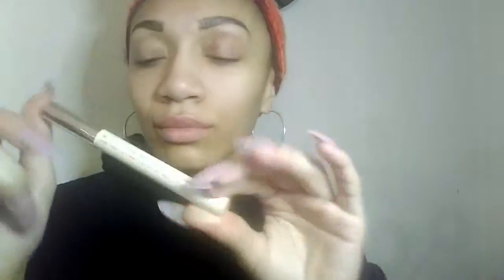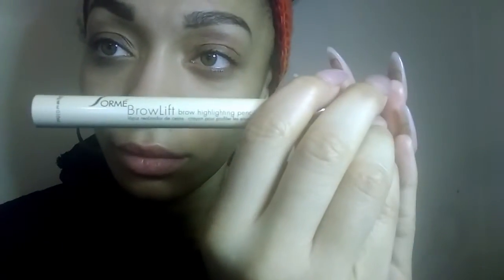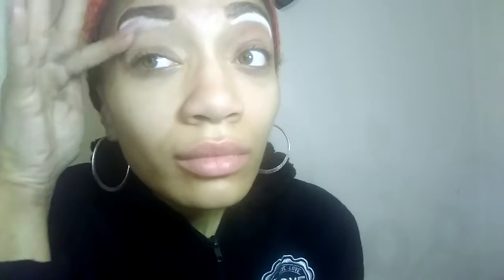Face Sugar review #1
LINK

SUGAR FACE!!

SUGAR10